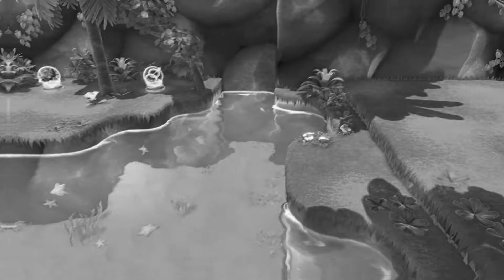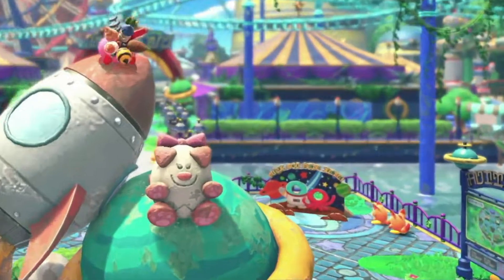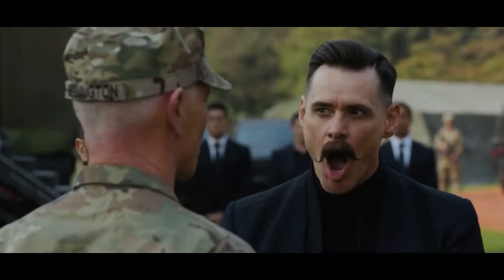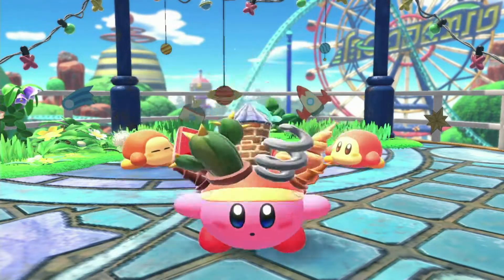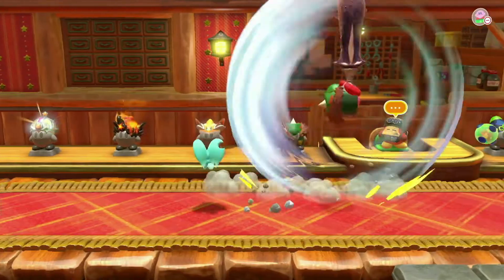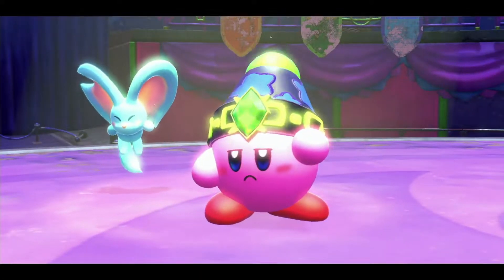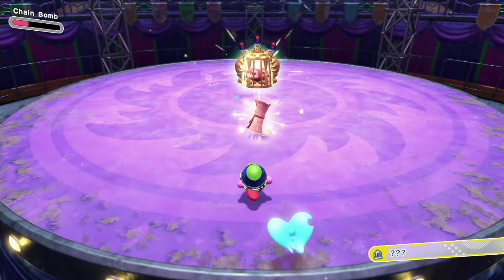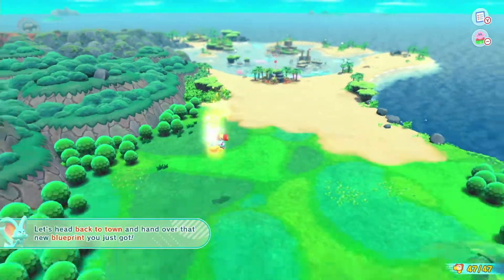UNLIMITED UPGRADES | Kirby and the Forgotten Land | Episode 4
In this episode of Kirby and the Forgotten Land, we venture forth to an amusement park called Wondaria... or, at least, what's left of it. We also upgrade a lot of abilities and even get a little scared. Can Kirby and I survive the park? Let's find out...